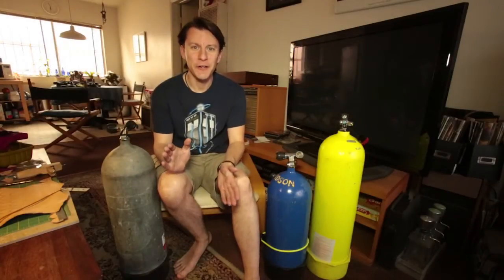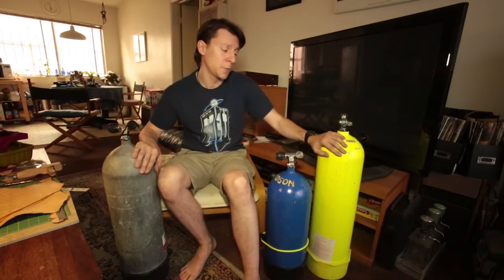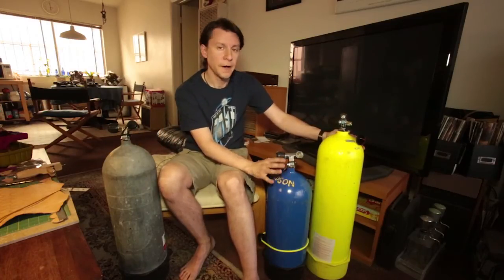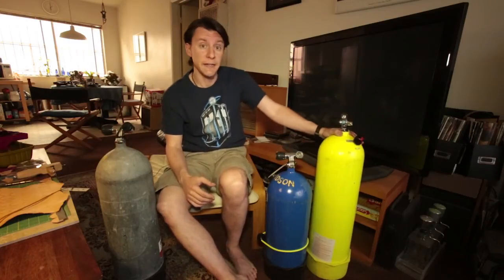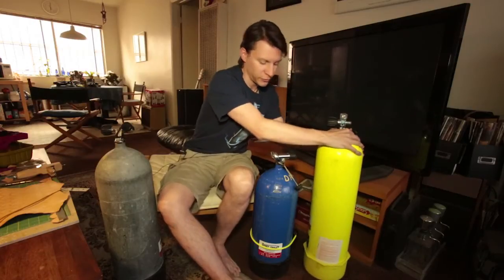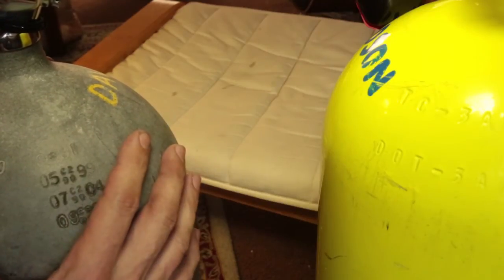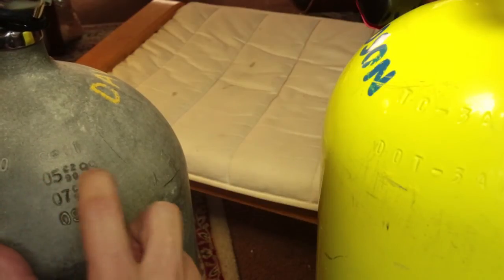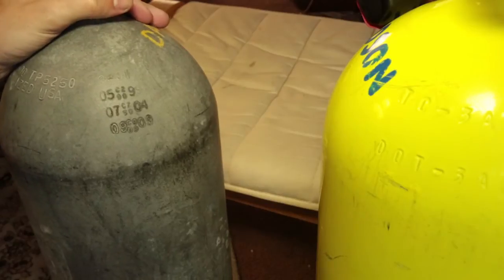Modrenman: Scuba Tanks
Ever wonder what all those marking on a scuba tank meant? Todays episode I talk about just that.